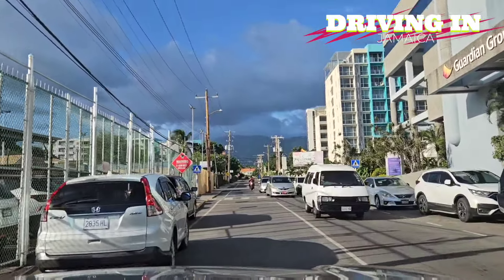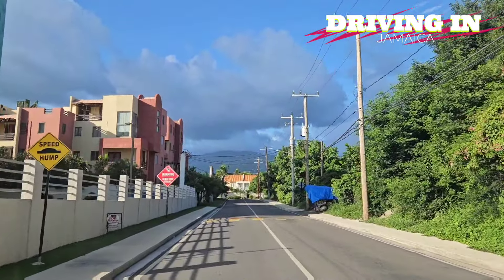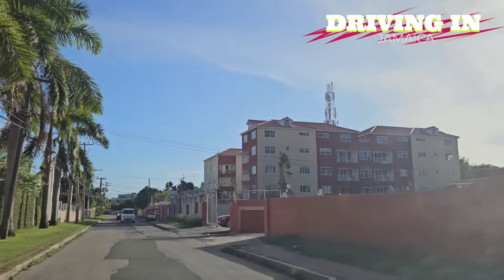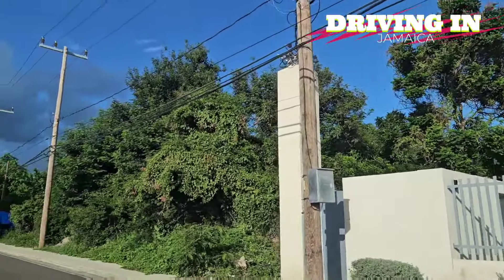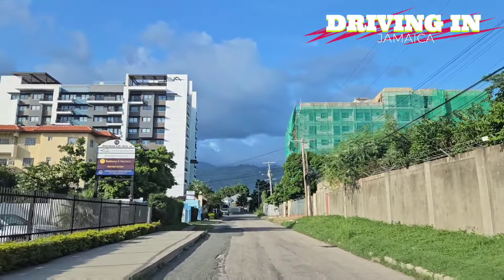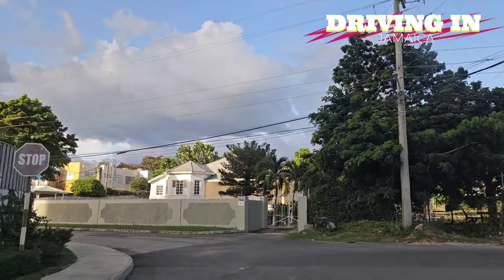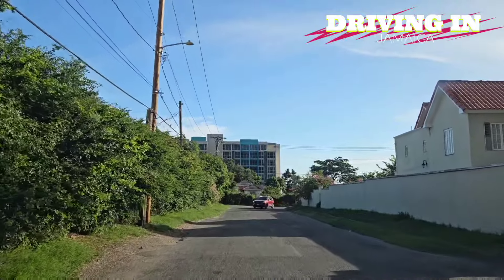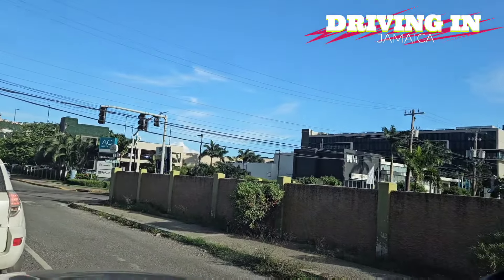Construction New Kingston Jamaica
A narrated driving tour Construction New Kingston Apartments Jamaica